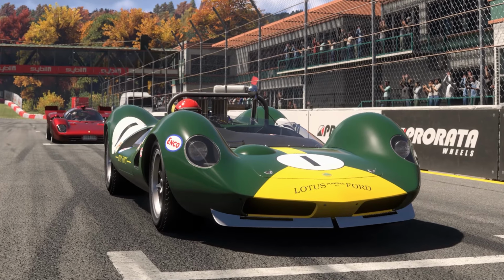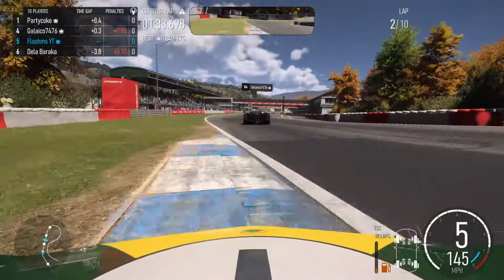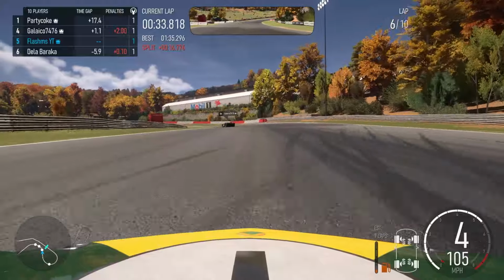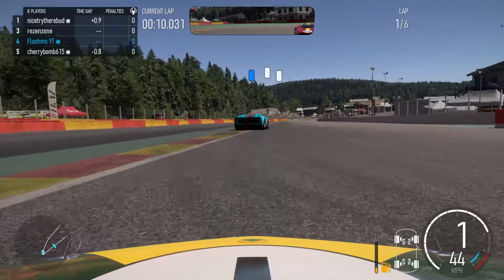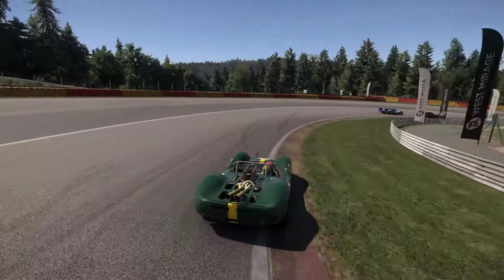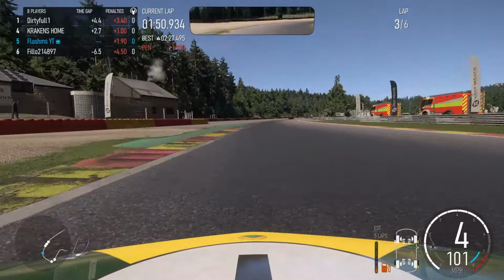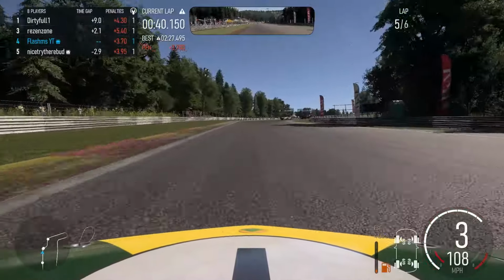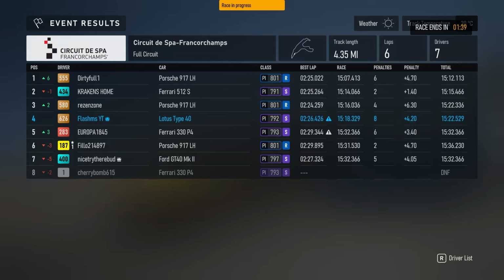What Was The Point In Ramming? Forza Motorsport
As a Noob to sim racing, I thought I'd share my Forza experiences, my wins, my loses and my wtf moments. I try to explain my thought process and hopefully provide you with a learning guide or useful tips.

My strategy is simple, stay alive at all cost. We all know Forza Motorsport can be a little chaotic at times. I hope with a more passive tactic, I can swoop in and take the position. While also improving my own skills as a sim racing driver.
Track learning is key, hopefully by reviewing my race choices and my mistakes, I can help others learn and improve upon their lap times. Thus making the racing world more fun and competitive.

I am using a G920 Logitech wheel, and playing Forza Motorsport on PC using Xbox Game pass.

I do hope you all enjoy the content, Racing and Sim racing is great fun and helps you escape the harsh reality of the life.
Jump into the comments section, I always answer, look for further advice, constructive criticism and most of all fun.
Share your experience, shout out to me that you raced with me, that I beat you, or more importantly you BEAT ME.

Thankyou all for looking and watching. Be safe, Race safe and again most of all have fun.

Equipment list as basic:
*Computer
*G920